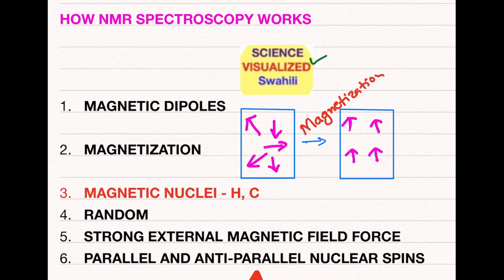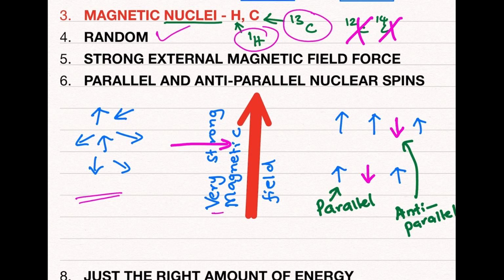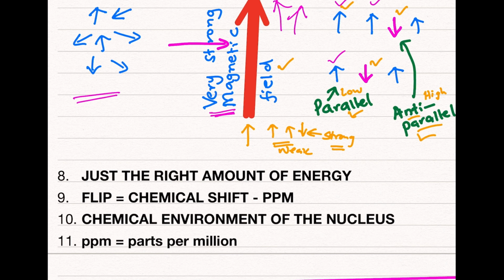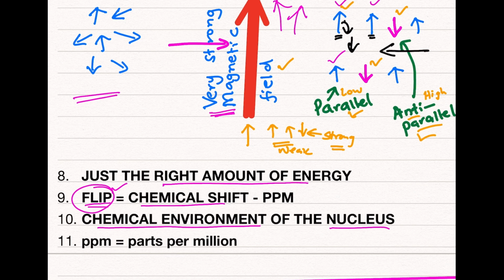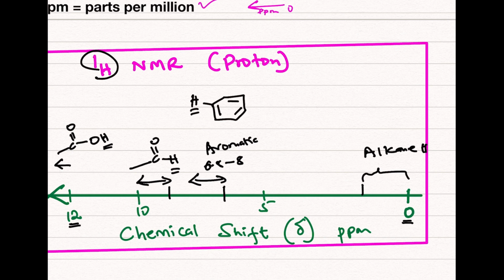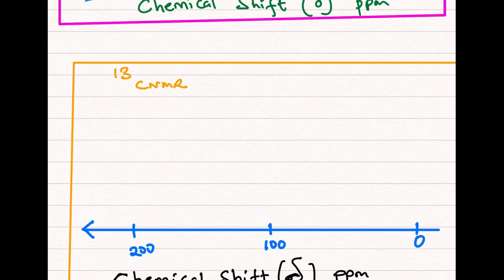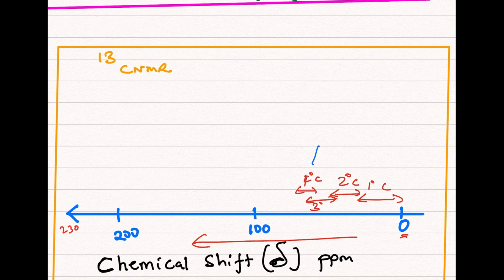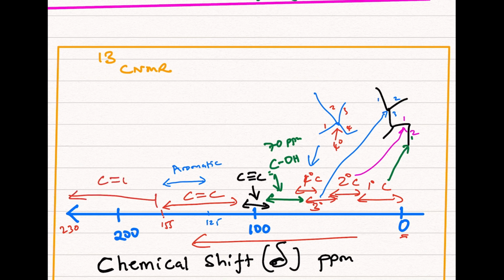HOW NMR Spectroscopy Works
Here, we present the theory behind NMR spectroscopy, a very powerful instrumental technique in organic chemistry.

Our goal  @sciencevisualized   is to present Chemistry and Science in a way that is accessible.